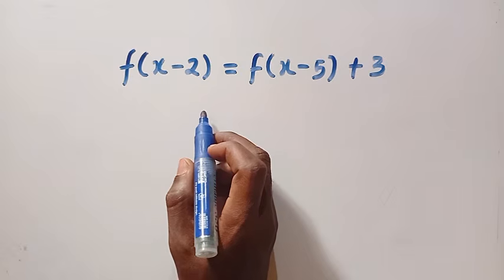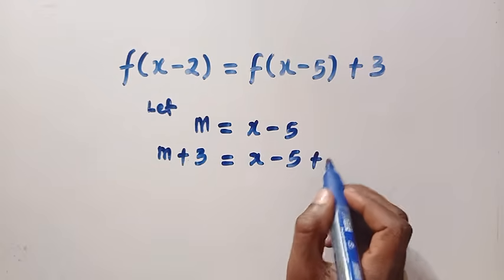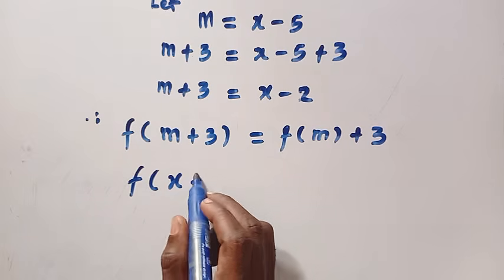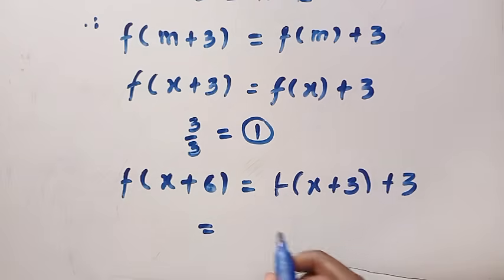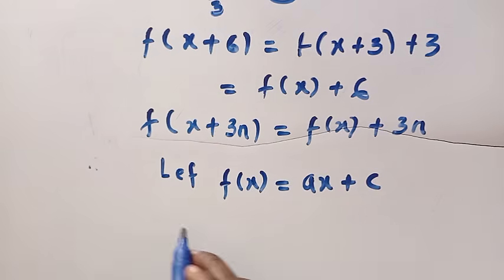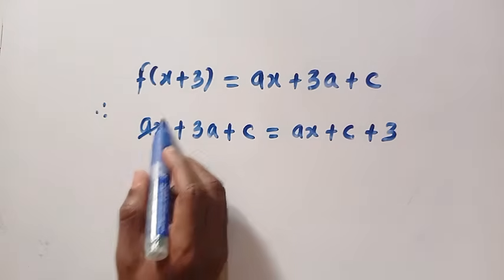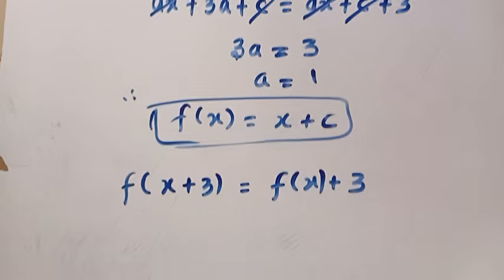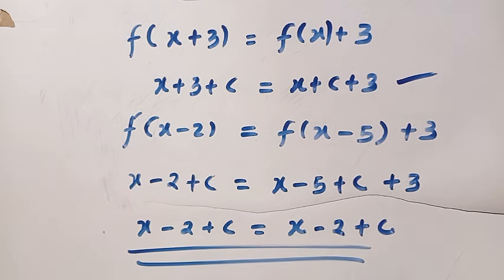Only Brilliant Students Solve This Functional Equation in 60 sec